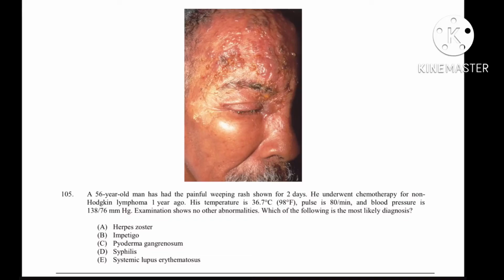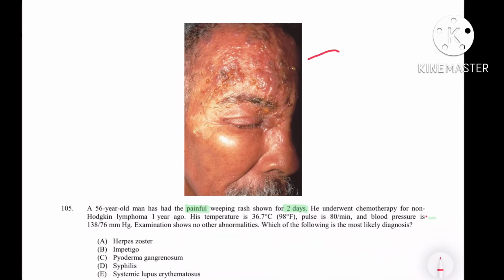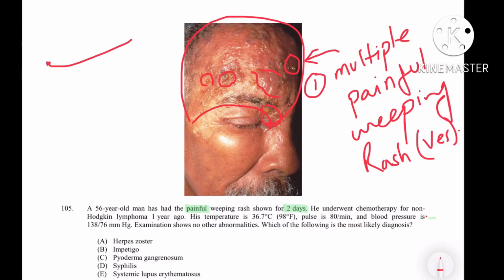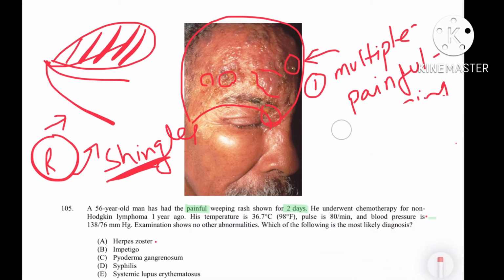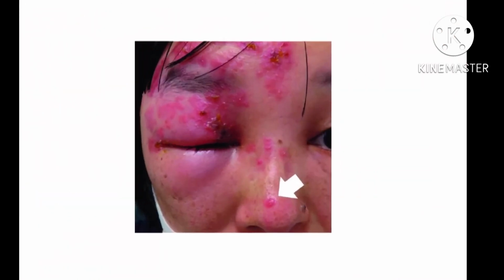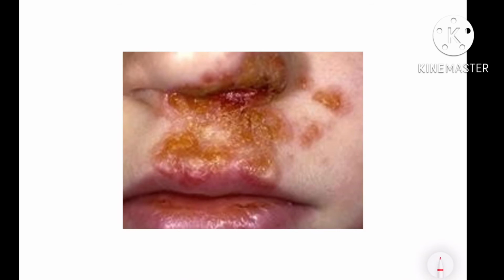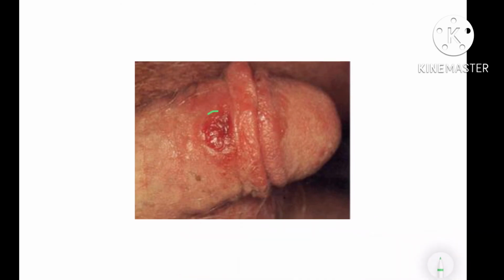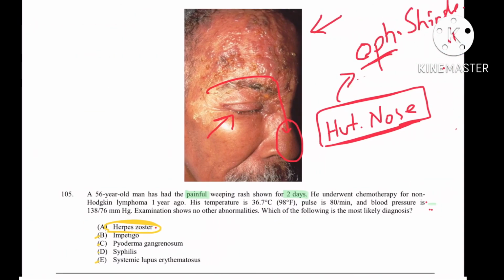||Clinal Case Study||USMLE||NLE|| 2